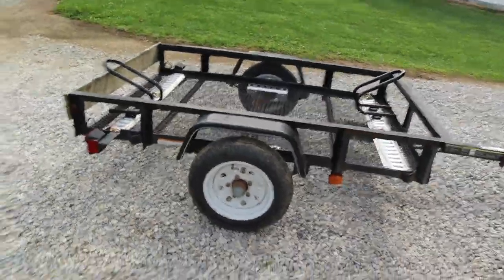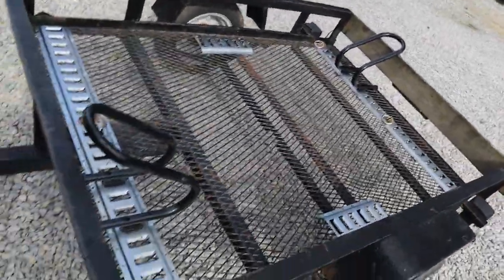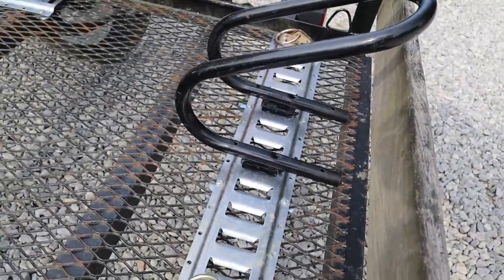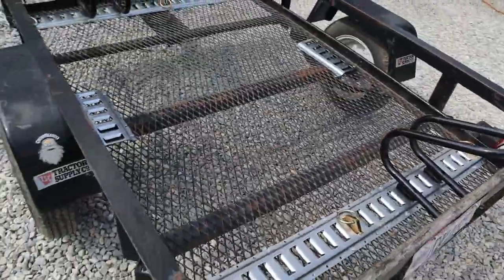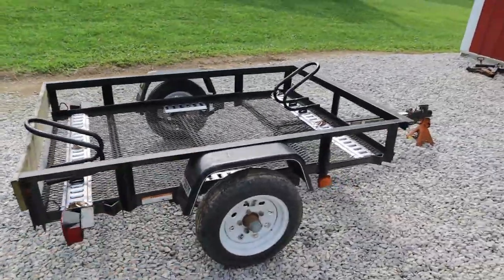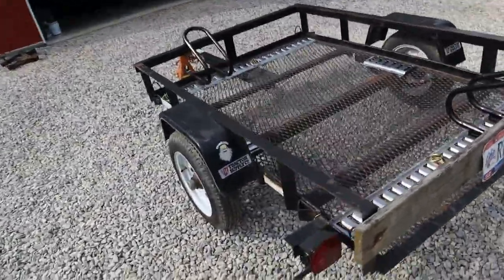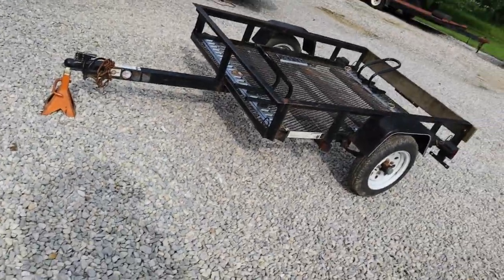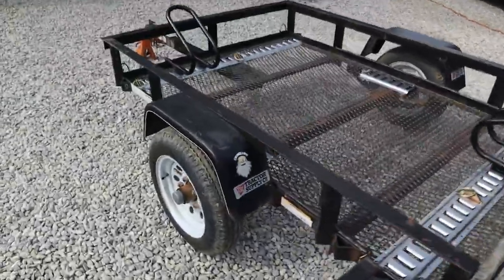Budget Motorcycle Trailer Walkaround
Built out this motorcycle trailer on a budget.  Figured I'd do a little walkaround.  Just added some e track and wheel chocks.  Used 1" long 1/4"-20 bolts with fender washers to secure the track.  It's great for a couple small bikes and even my Aprilia SXV 550 fits on it.

Stay Rad!

Shift Shaft Support
ProTaper Pillow Tops
ProTaper DRZ/KLX 110 Bars
Bar Mount Mirror
Phone Ram Mount Parts:
-Handle Bar Ball Mount
-Phone Holder
-Short Arm Mount
-GoPro Ball Mount
LED Integrated Taillight
MX Foot Pegs
LED Plate Lights
Number Plate CRF
Light Bar Mounting Bracket
6” Light Bar
Reflective Backpack

Camera Equipment I Use:

Canon M50 w/ kit lens
-Jobi Gorillapod
-MOVO VXR10 Mic
-Neoprene Case
-A Legit Tripod
MotoVlog and GoPro setup:
-Hero5 Black x2
-Audio Adapter
-Case for Camera and Adapter
-MX Helmet Mount
-Purple Panda Mic
-Cheaper Alternative Mic
-Jobi Gorillapod
-30KmAh Battery Bank
-MicroSD Card SanDisk Extreme 128G